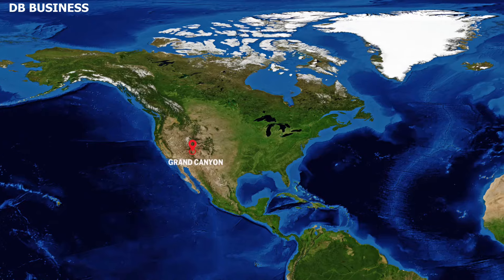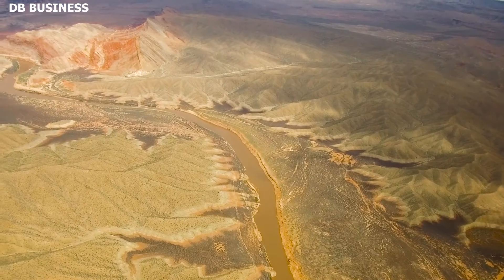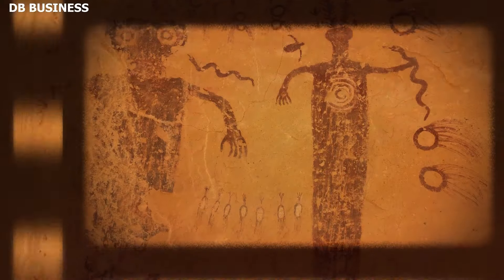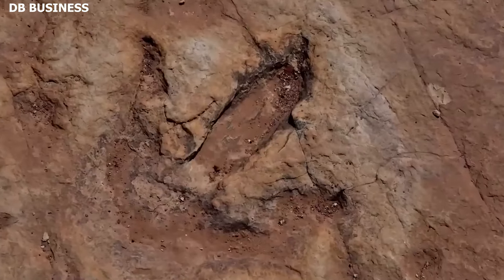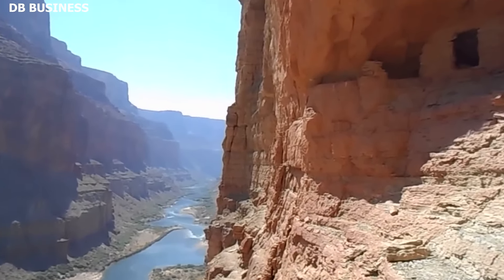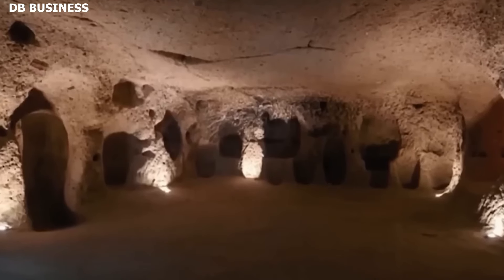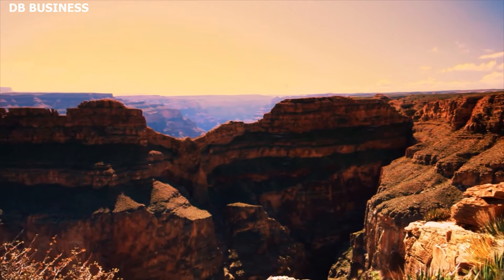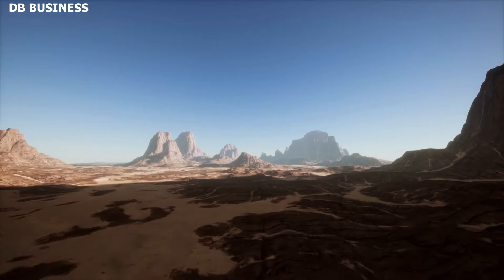Graham Hancock Reveals an Amazing Discovery Inside The Grand Canyon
Hancock believes that Grand Canyon holds evidence of this lost civilization. In his book America Before Columbus, he argues that the Grand Canyon was carved by a massive flood that occurred around 12,800 years ago. He also claims that there are ancient ruins and artifacts hidden within the canyon.